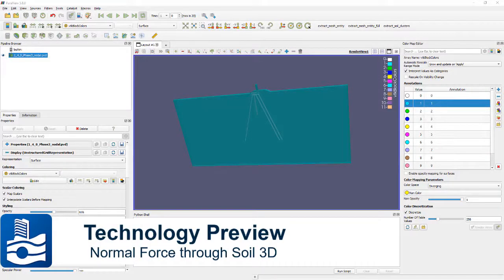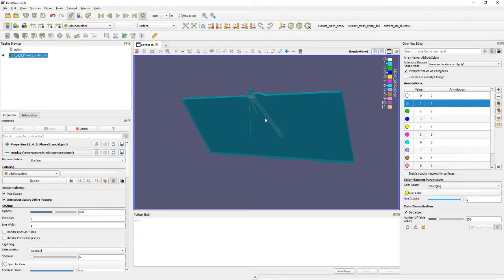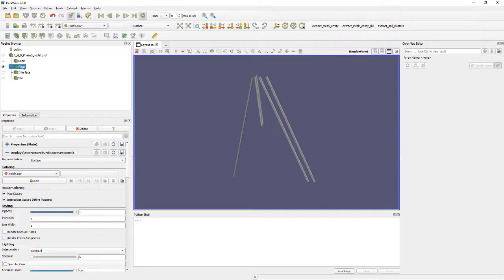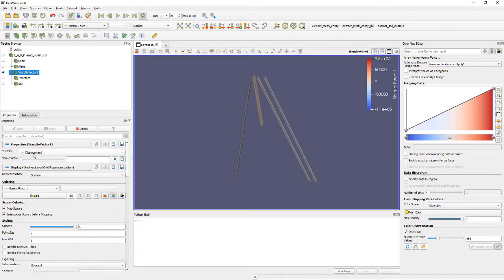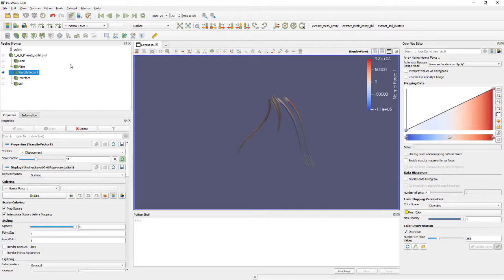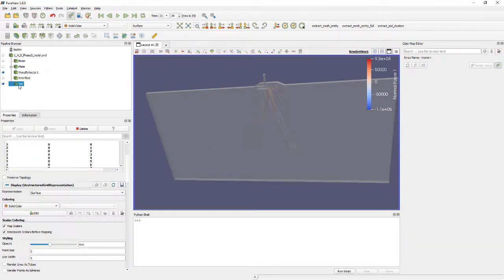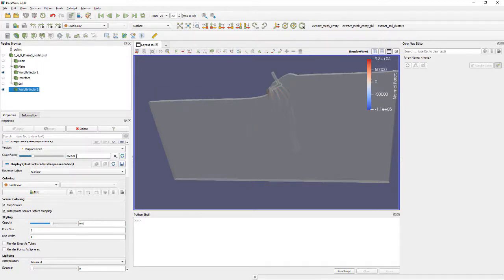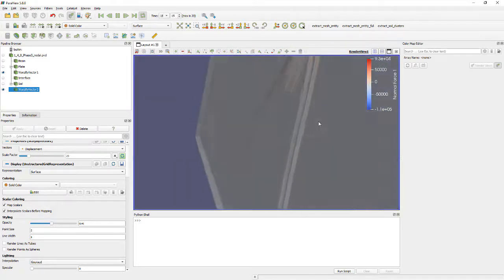[TECH PREVIEW] Plate Normal Force Through Soil 3D